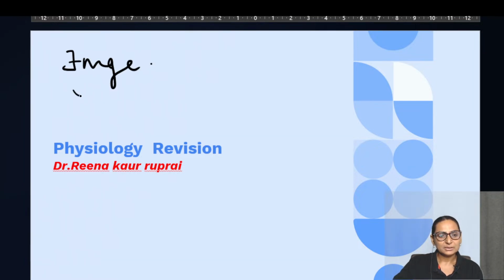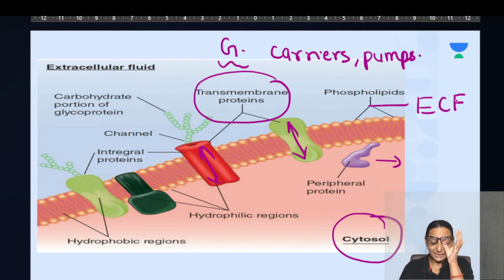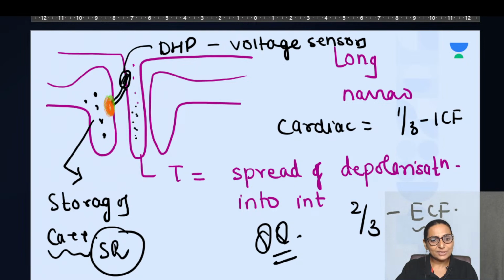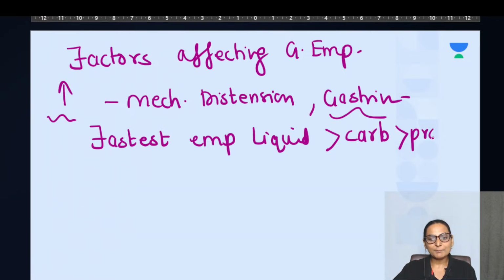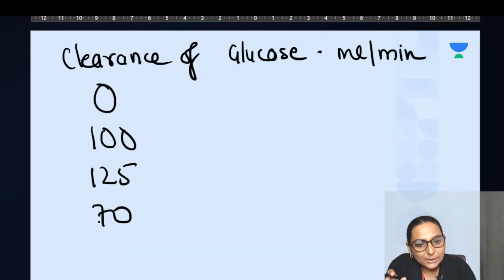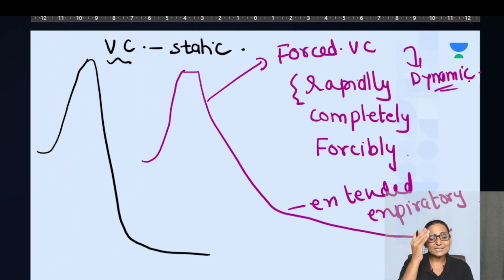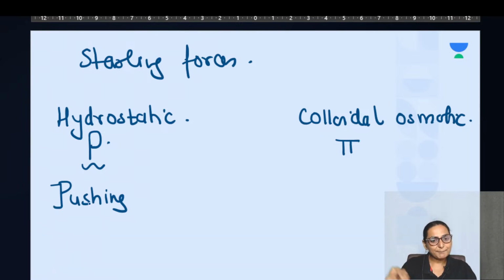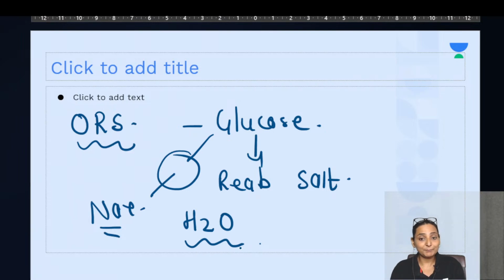Target FMGE | Physiology Topics & MCQ | Dr. Reena Kaur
Get ready with Unacademy for your upcoming FMGE exam with "Target FMGE: Topics & MCQ"
Join us with Dr. Reena kaur going through Physiology Topics & MCQ

1. Comprehensive and interactive learning experience
2. Learn from India’s Top Educators for medical
3. Available in both live and recorded formats
4. Comprehensive Premium Recorded Content for detailed syllabus coverage
5. QBank with 25,000+ practice questions
6. Practice PYQs , IBQs , Most Expected Questions with updated Q - Bank
7. Clinical integrated courses for NExT
8. Doubt-solving and Mentorship sessions by top faculty of Medical PG